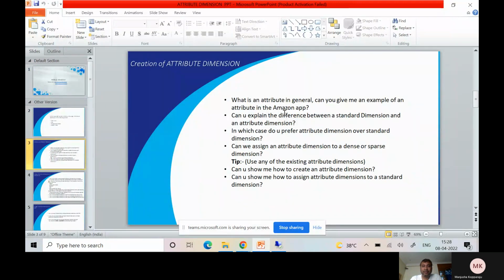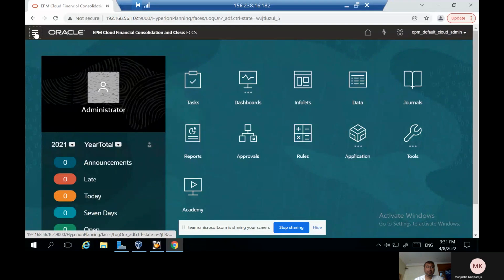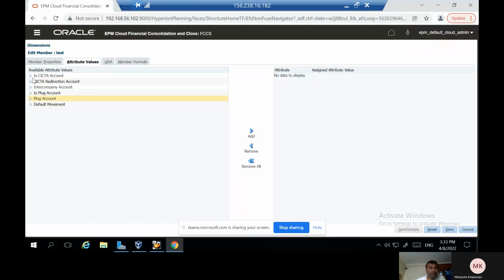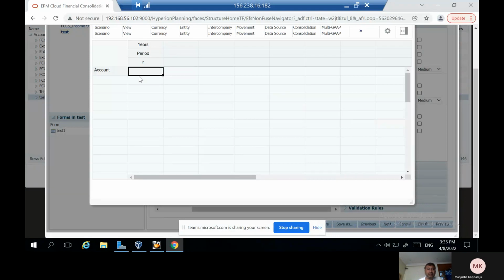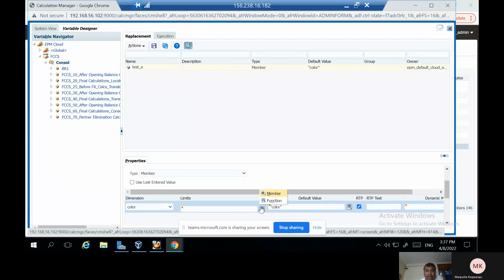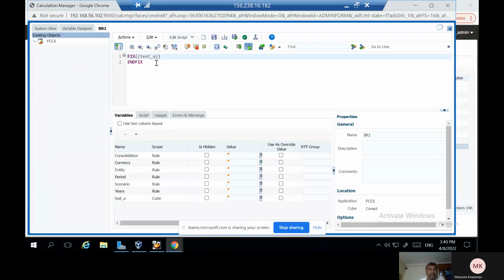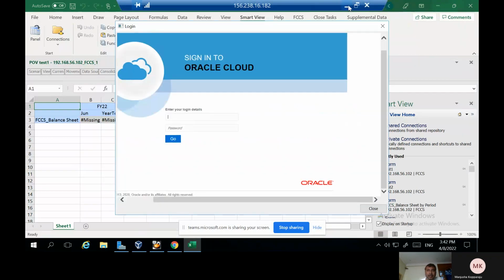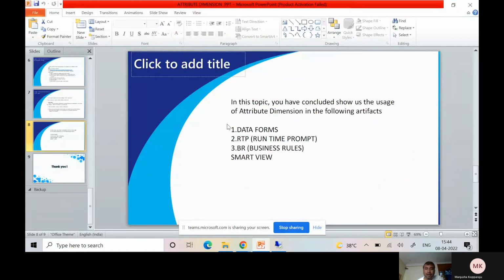Attribute dimensions ___ FCCS ___Rajesh